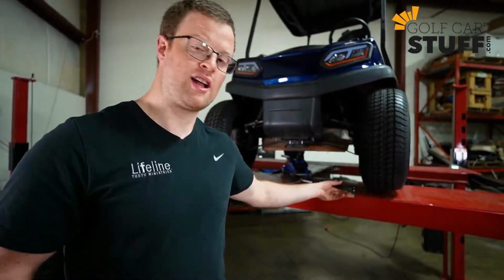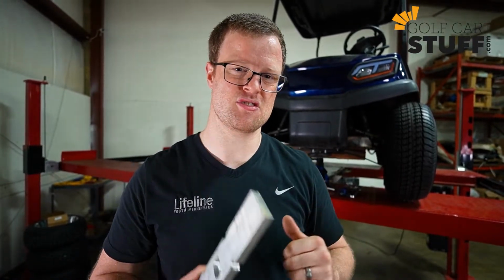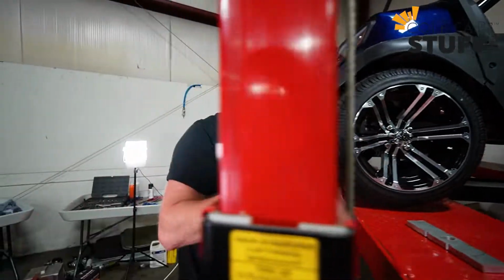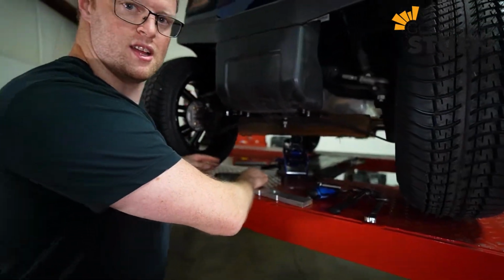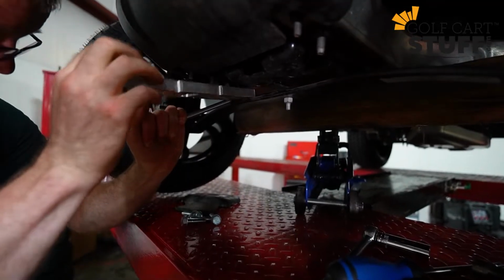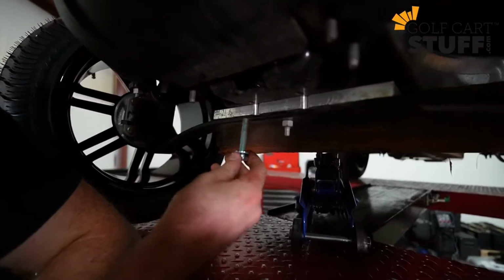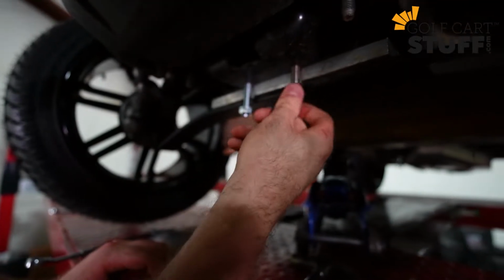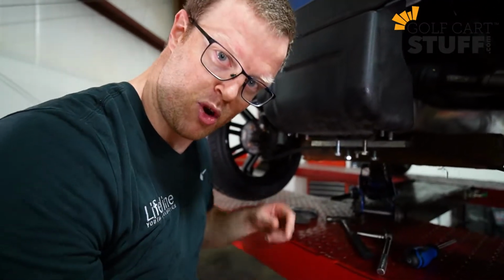1" Block Lift For Club Car Golf Carts! (Precedent & Tempo) FITS 14" Wheels and Tires!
Today in the shop we are installing a 1" block lift kit on a Club Car golf cart. The Club Car 1" block lift kit is a great economy lift kit option for your golf cart. We go over what comes in the kit and go step by step installing it onto our golf cart!

If you'd like to purchase our 1" block lift kit for Club Car Precedent/Tempo